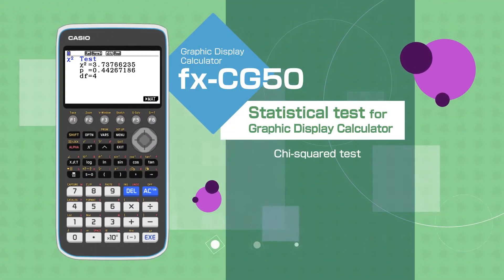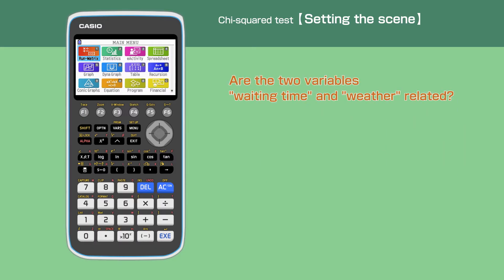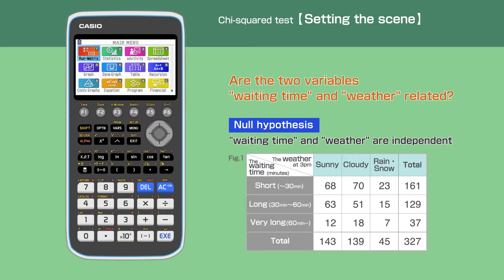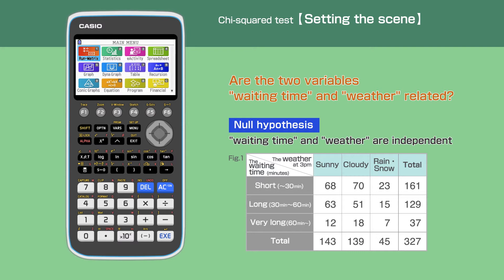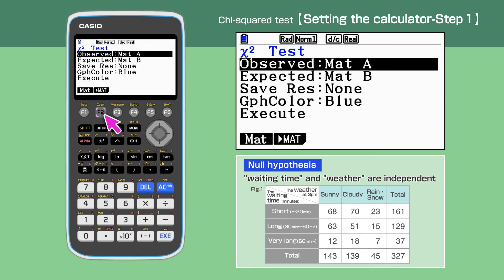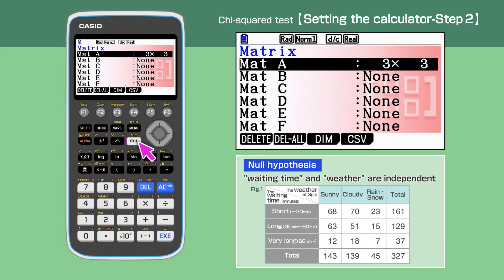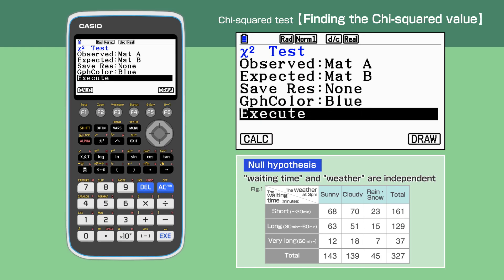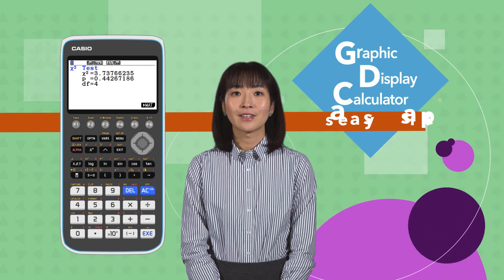Statistical test (Chi-squared test) by using CASIO Graphic Calculator fx-CG50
This video introduces you how to calculate chi-square value using CASIO Graphic Display Calculator,fx-CG50.